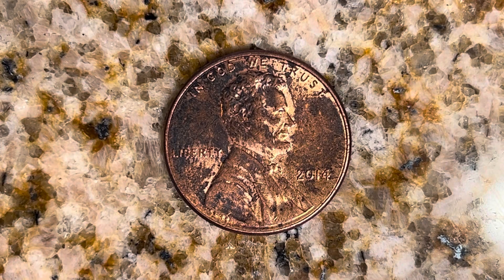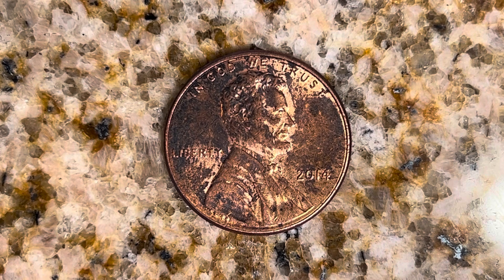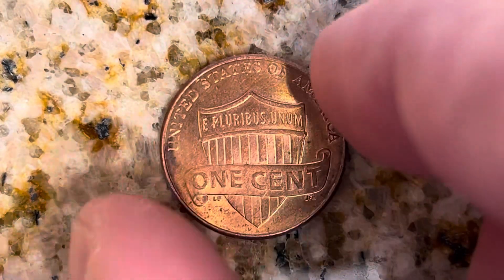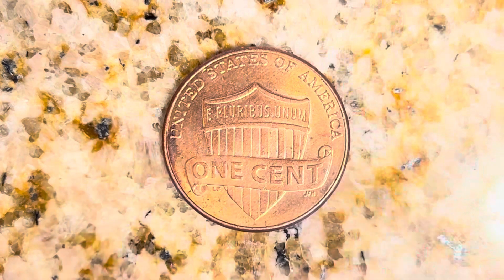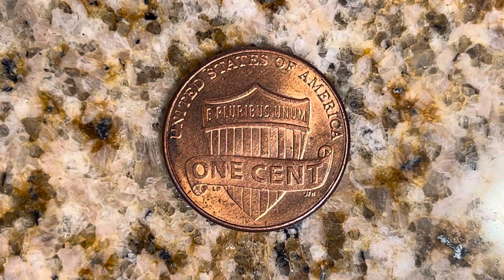2014 LINCOLN SHIELD CENT | SMOOTH EDGE | 97.5% ZINC AND 2.5% COPPER